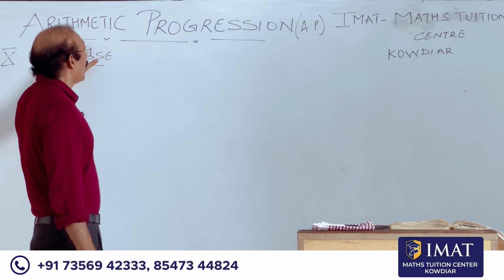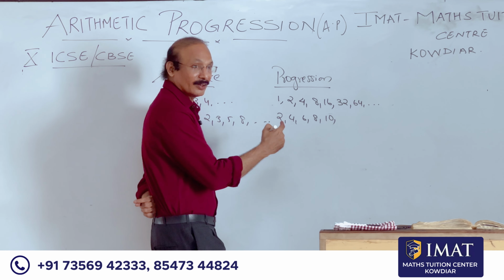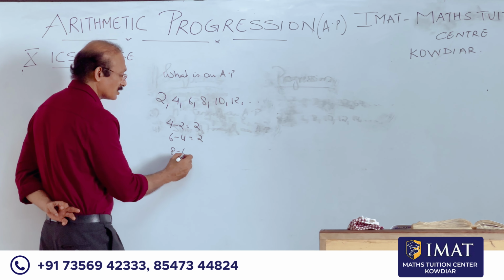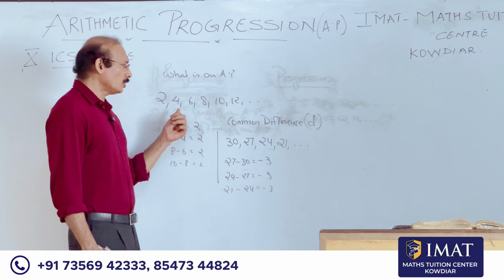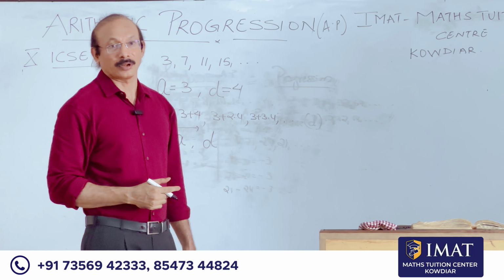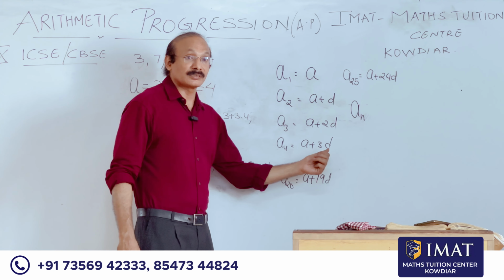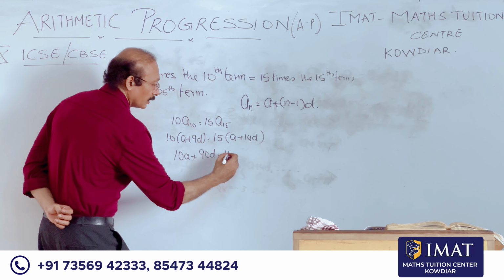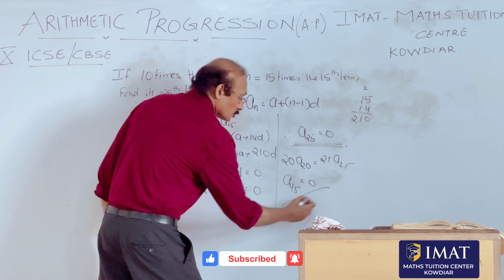Arithmetic Progression Part 1 | 10th ICSE/CBSE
✨ No 1 Maths Tuition in Trivandrum

Maths Made easy with Maths Guru !

30 years of Excellence !

Admission Open
10th ICSE/CBSE

In this session, explore Arithmetic Progression (AP) as we simplify complex concepts and guide you through the essentials of AP sequences.

📍 H.No: A-6, A Lane, Near RBI Quarters, Belhaven Gardens, Kowdiar, P.O Trivandrum - 695003